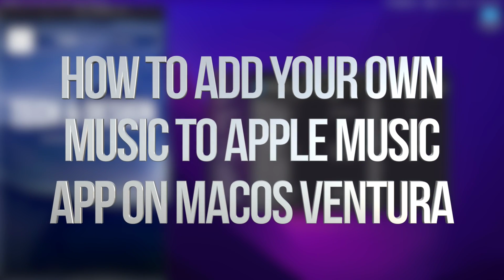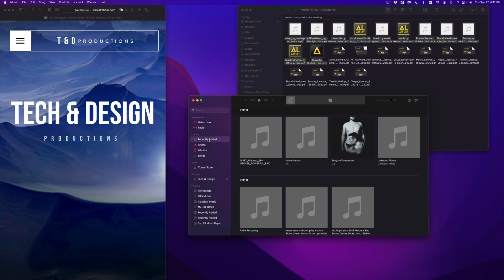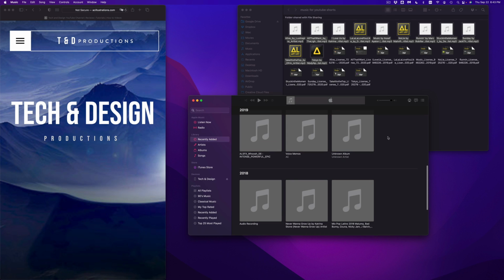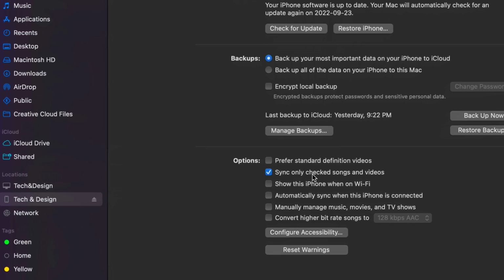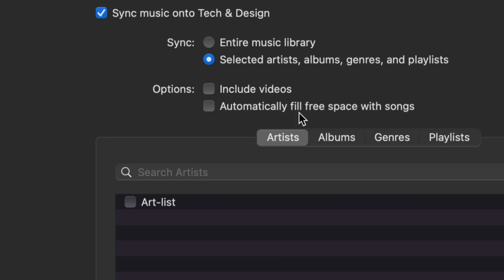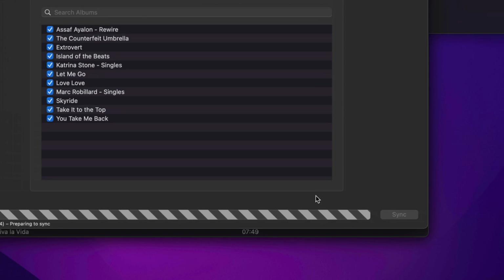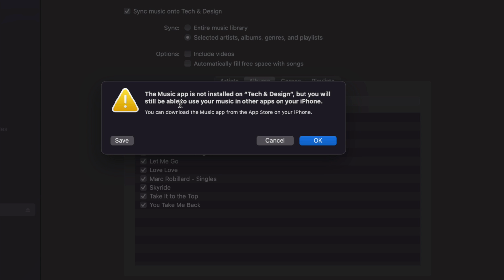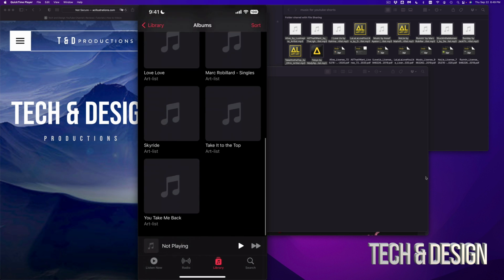How to add your own music to Apple Music App on macOS Ventura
Add